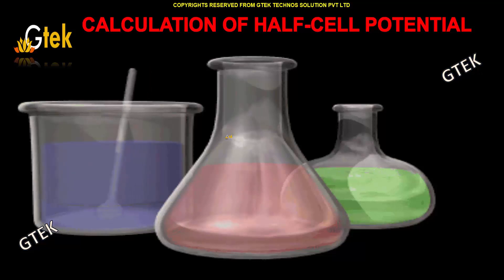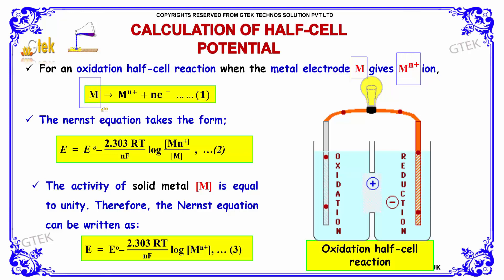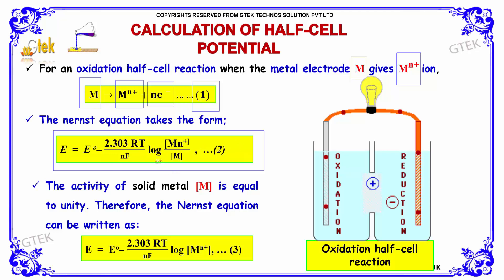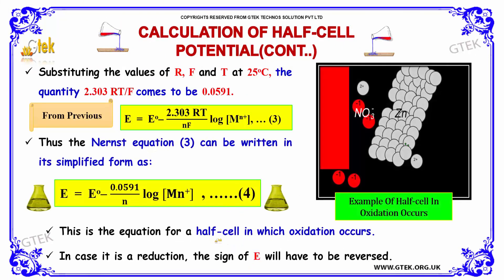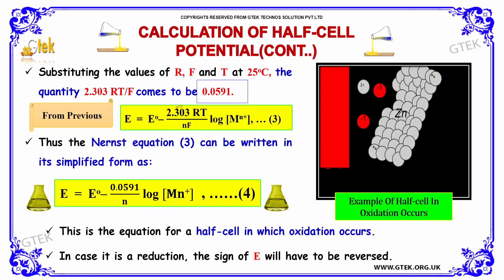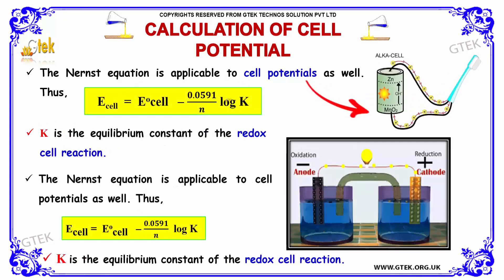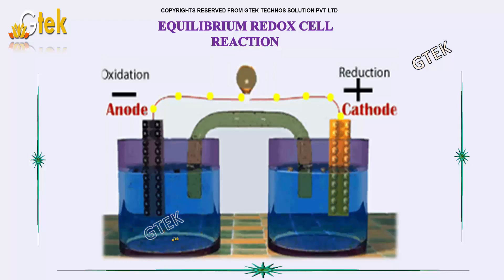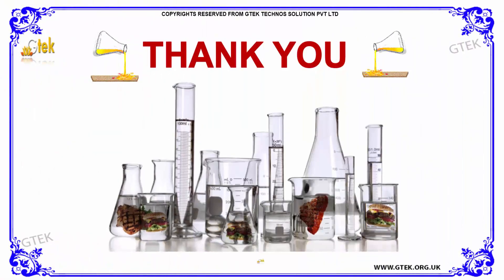calculation of half cell potential electrochemistry 2 class 12 chemistry subject notes cbse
calculation Of half cell potential electrochemistry 2 Top most best online video lectures preparations notes for class 12 chemistry CBSE IIT-JEE NEET exam +2/12thstd standard intermediate PUC college exams preparations tips and tricks all questions with solutions

calculation of equilibrium constant from half cell potentials
calculating cell potential from half reactions
calculate half cell reduction potential
How do you calculate electrochemical cell potential?
What is the cell potential?
What is the standard reduction potential?
What is the cell voltage?
What is a potential in chemistry?
standard cell potential definition
Calculate an Unknown Half-Cell Potential
Calculate cell potentials using standard electrode potentials
Cathode and Anode Half-Cell Reactions
Finding Ecell for a Reaction
Calculating Cell Potentials
Galvanic Cells and the Nernst Equation

Pre-primary
Primary
Middle/ upper-primary
Senior secondary
inter college